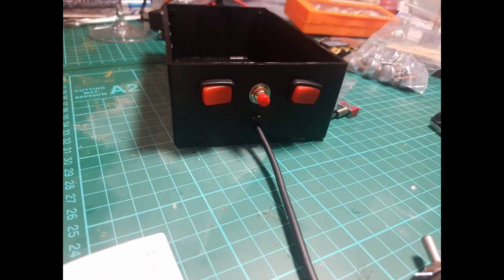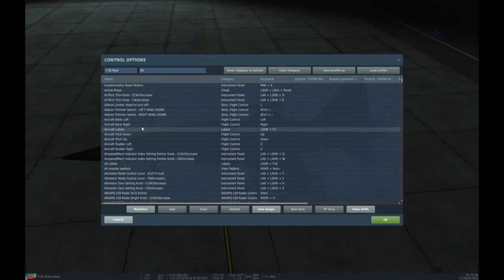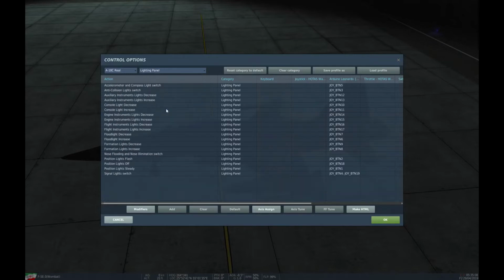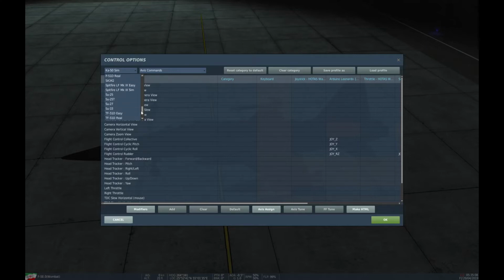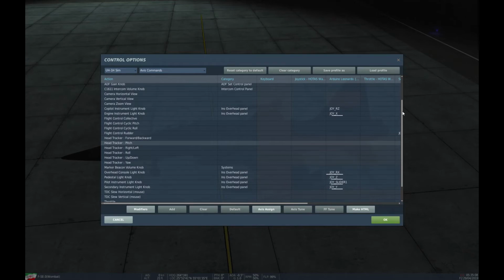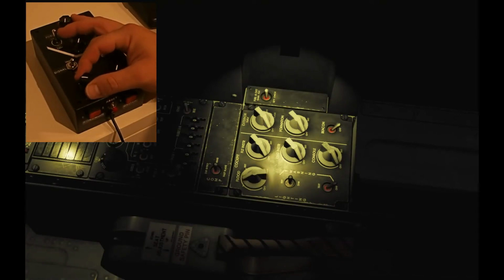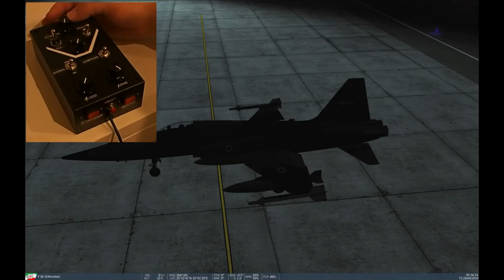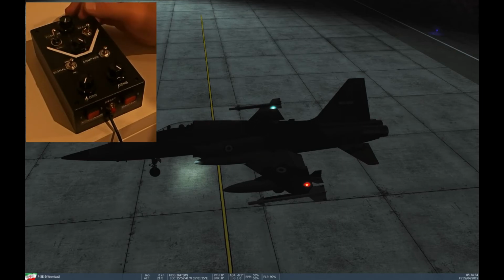DCS Arduino Light Panel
A custom Arduino controlled light panel capable of use on multiple DCS Modules utilizing multiple axis and possible joystick buttons.

For the Code and more information see...